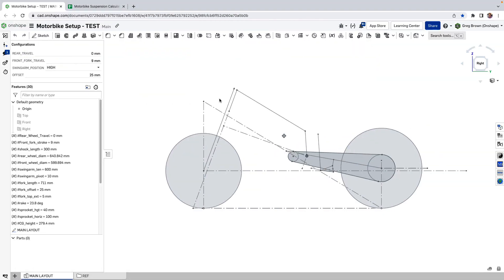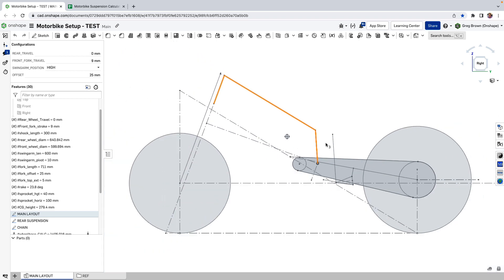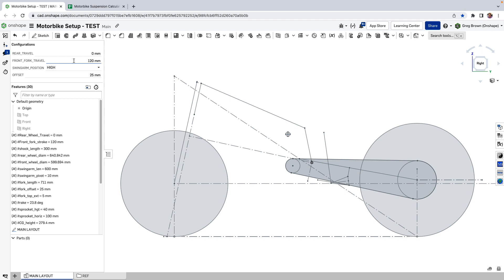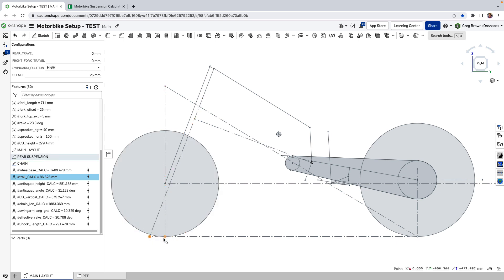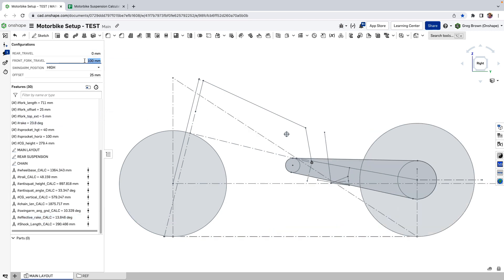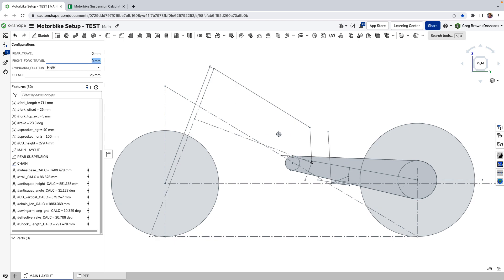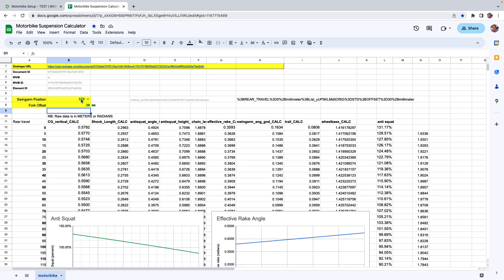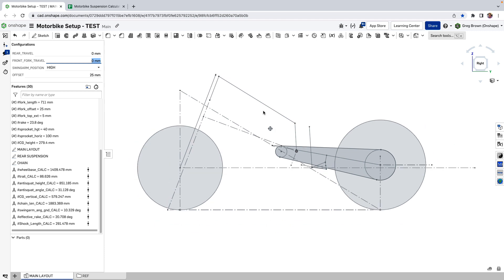Motorbike layout sketches (and analysis) using modern CAD and Google Sheets via REST API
In this demo I'll show the use of layout sketches for a typical motorbike chassis, along with associated interesting measurements as the fork/rear wheel travels through its range of motion. The kicker is the integration via Onshape's REST API to Google Sheets for further analysis of the data across the range of configurations.